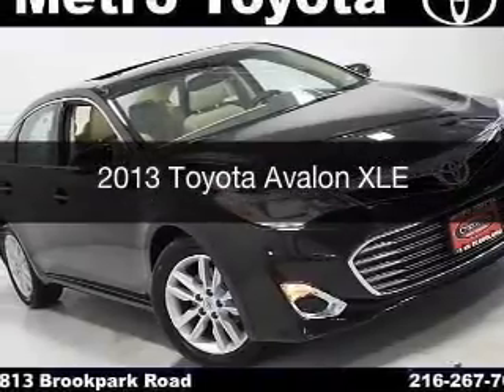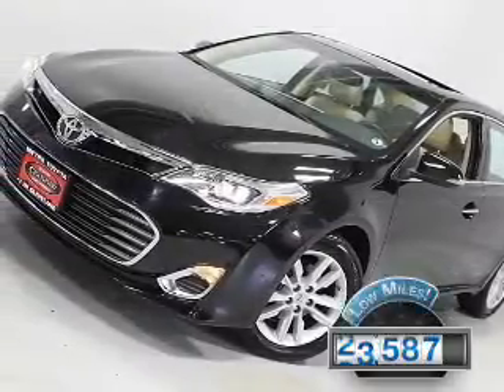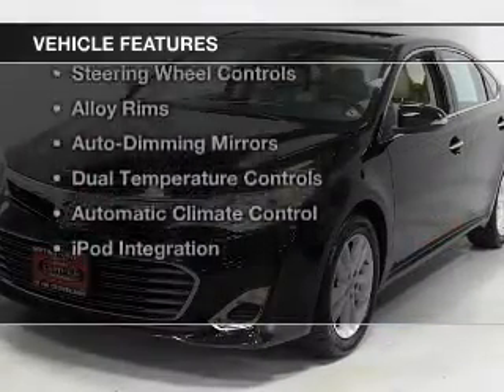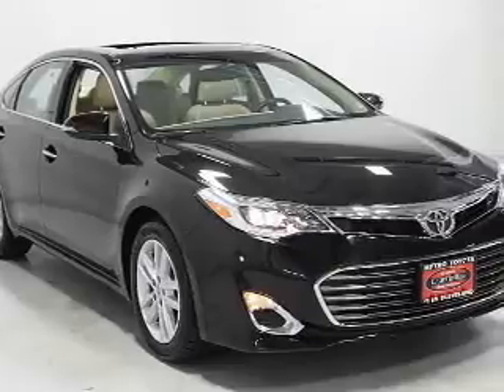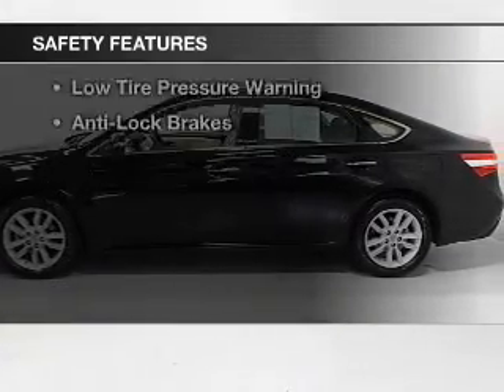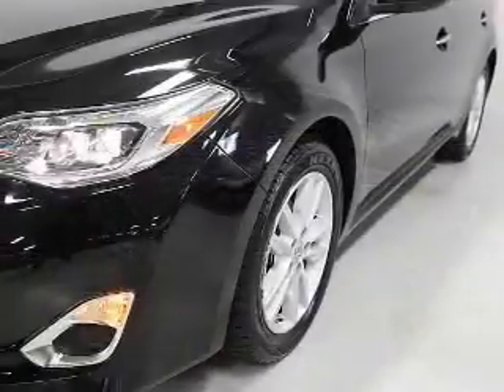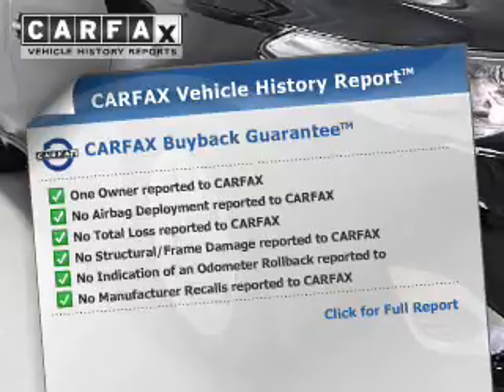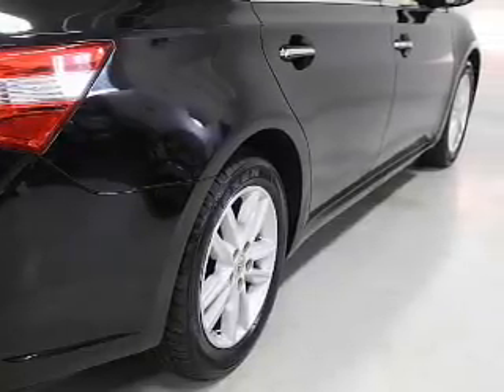2013 Toyota Avalon - Brookpark OH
Year: 2013
Make: Toyota
Model: Avalon
Trim: XLE
Engine: 3.5 L, 6 cylinder
Transmission:
Color: Black
Mileage: 33587
Address:
13775 Brookpark Road